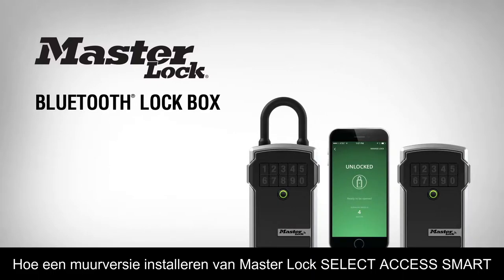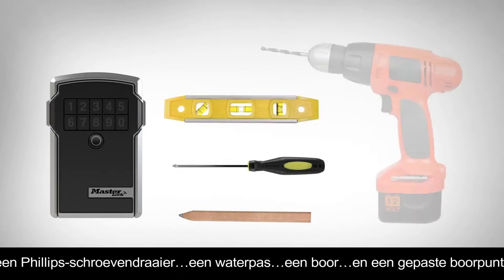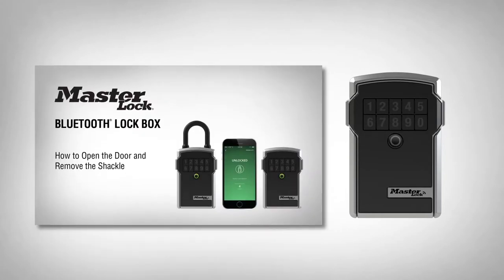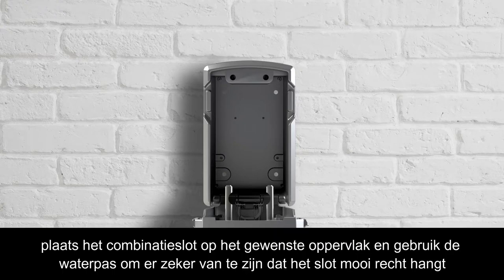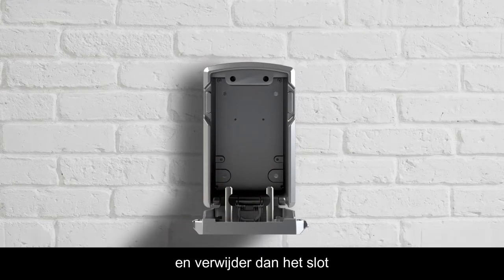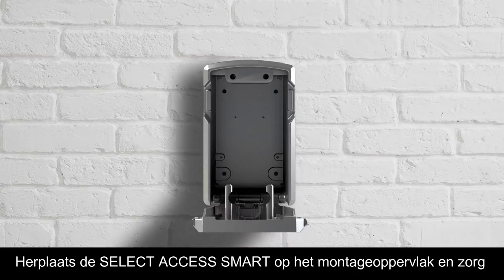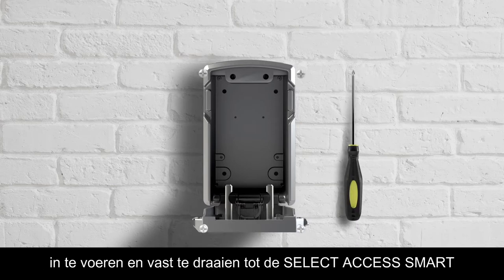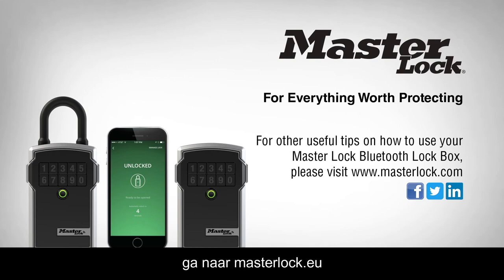5441EURD: Installation instructions (Dutch)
Leer hoe je de Select Access Smart aan een muur bevestigd